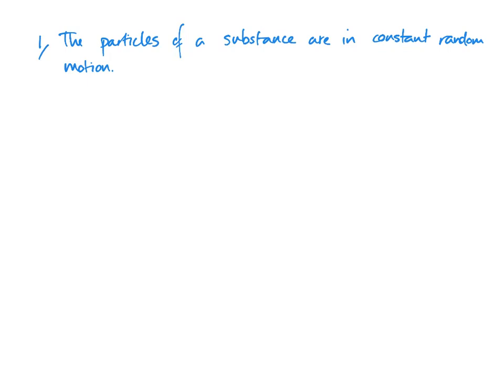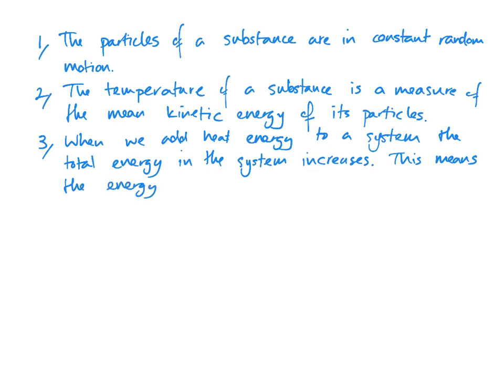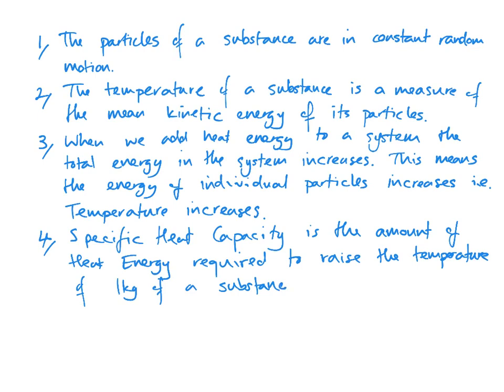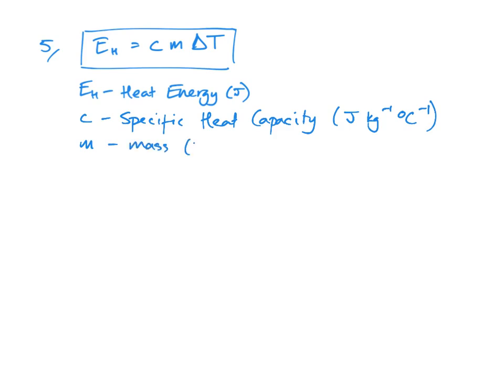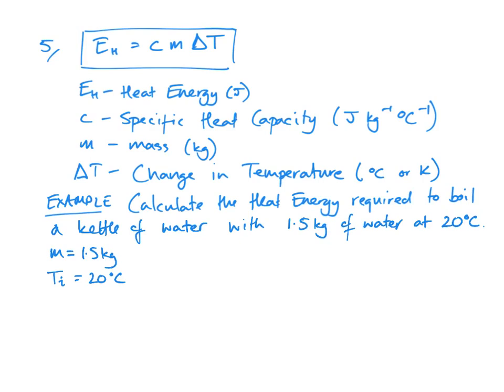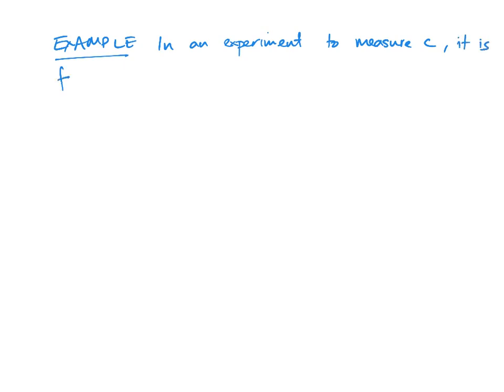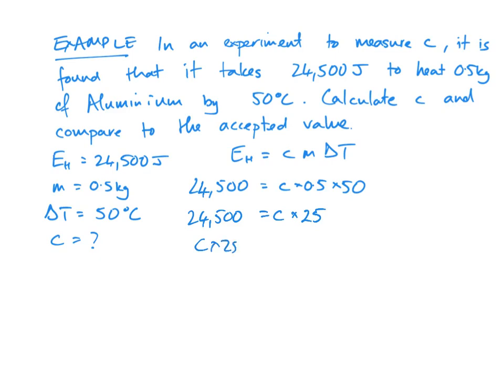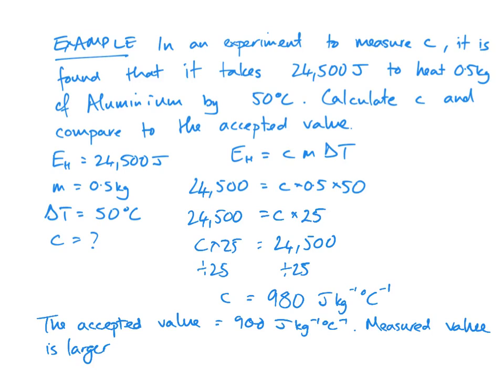N5 Physics PofM Heat LOs 1-5